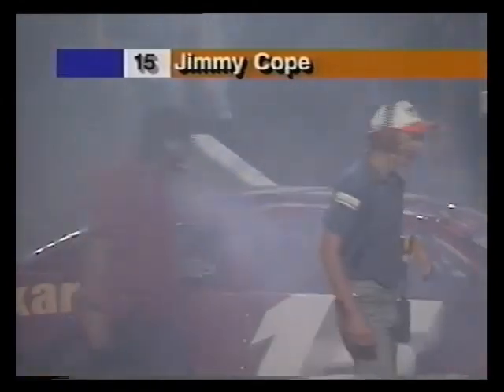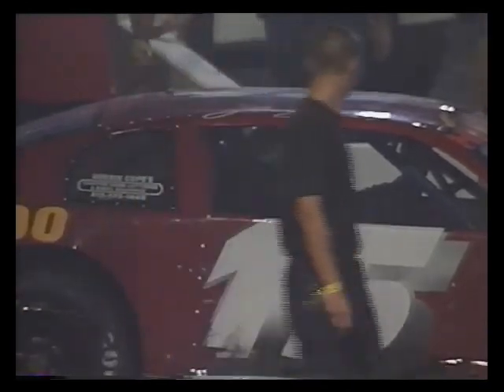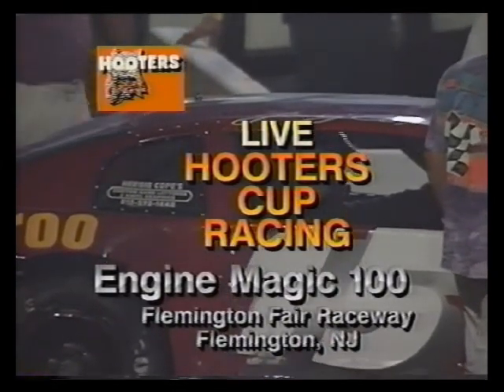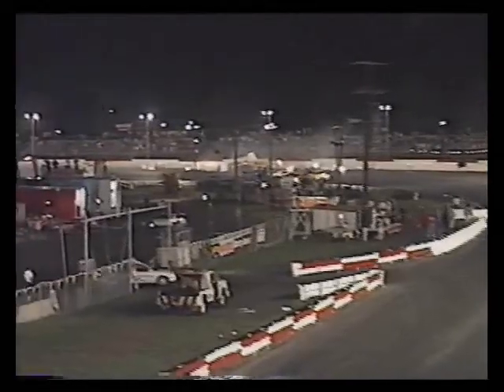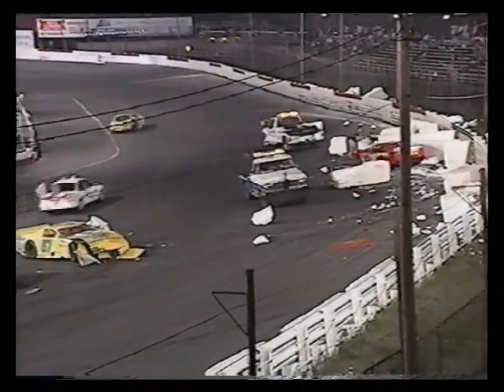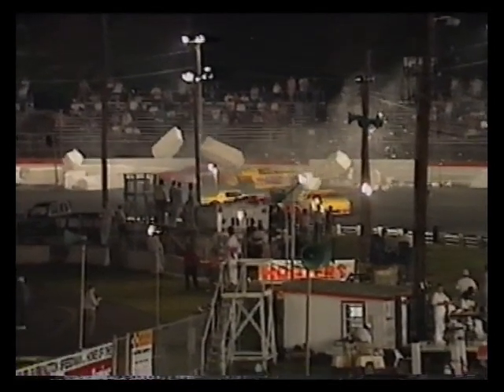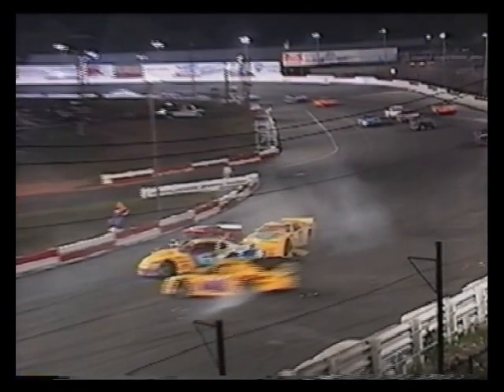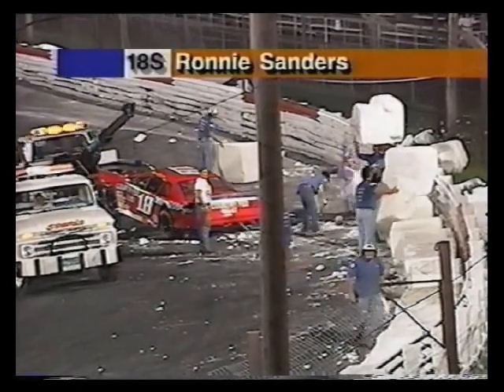Hooters Cup Late Model Series Engine Magic 100 - Part 7 of 9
Engine Magic 100
July 29, 1995
Hooters Cup Late Model Series
Flemington Speedway, Flemington, New Jersey